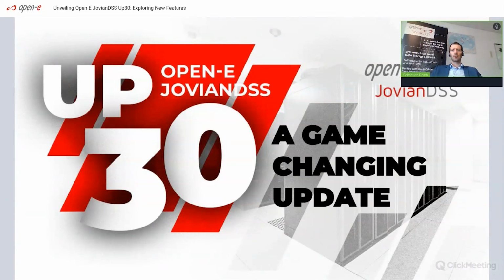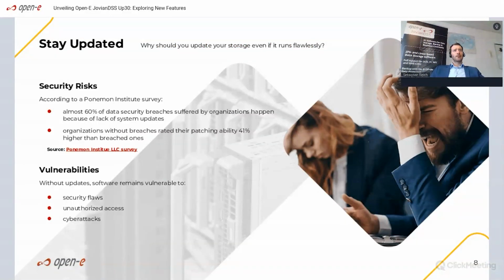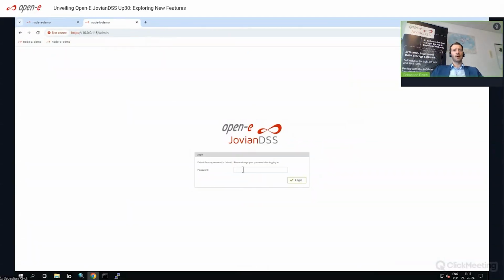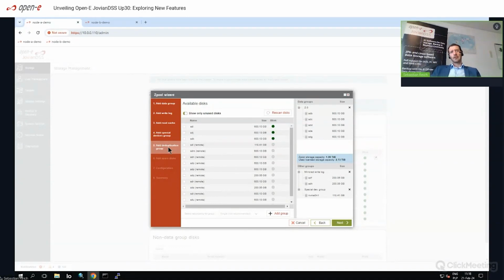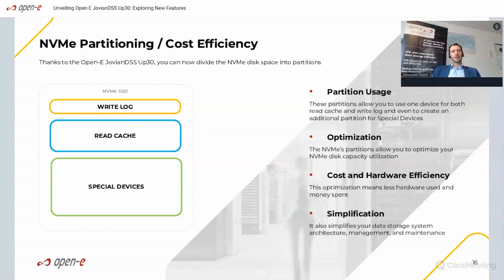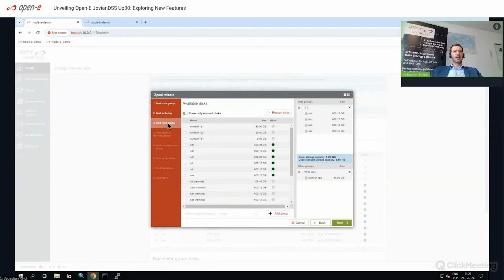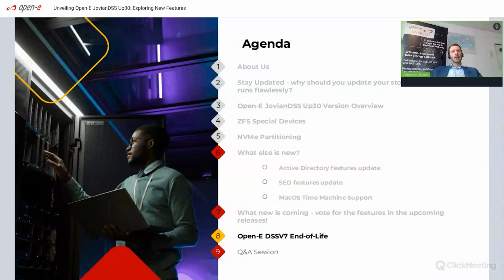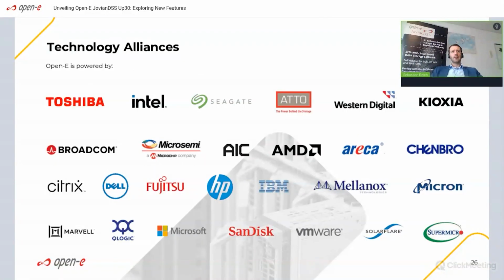Unveiling Open-E JovianDSS Up30: Exploring New Features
Discover the latest innovations of the flagship Open-E Data Storage Solution with a presentation of the new Open-E JovianDSS Up30 features. Our speaker, Sebastian Reich - Open-E Business Development Manager, provided many valuable insights and practical knowledge to explore the capabilities of Open-E software-based systems fully!

Take a look at the event agenda to see what topics were covered during the "Unveiling Open-E JovianDSS Up30" webinar:
 • Stay Updated - why should you update your storage even if it runs flawlessly?
 • Open-E JovianDSS Up30 Version Overview, including
  ○ ZFS Special Devices
  ○ NVMe Partitioning
  ○ Active Directory features update
  ○ SED features update
  ○ MacOS Time Machine Support
 • What new is coming?
 • Q&A Session

Don't hesitate and watch the video to learn all you need to know about our latest data storage solution update and its potential!